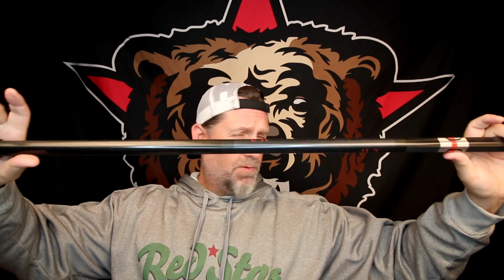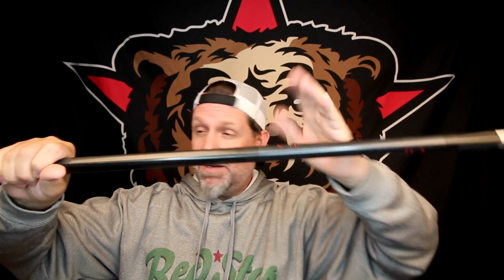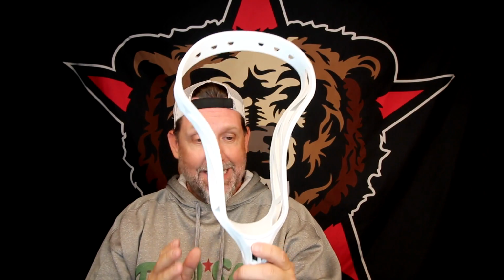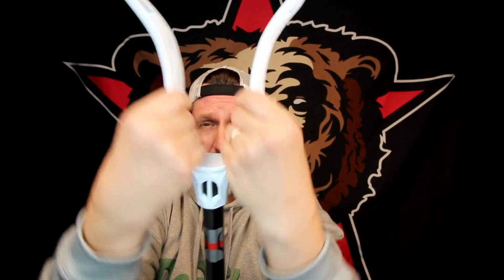Wolf Athletics Shafts Review - Element, U1, and U2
Element:
There is not another shaft in the ELEMENT’s weight class!! The feel that you have on the ball is unmatched with faster hands, faster shots, and controlled flex.
Over 45 layers of Composite materials make up this feather.
D-poles will be too slow to check your stick. Faster fakes, split dodges, and toe drags.
This shaft was designed for a certain type of player. Crafty offensive quick-sticks that are avoiding heavy stick to stick contact. If you are looking for light-weight with more impact strength, check out our professional series U-1 ELEMENT.
Weight-106g (World’s Lightest)
Controlled FLEX kickpoint
Flex-4 (Medium)
Light sandpaper grip

U1:
Product Description
Up to 80% stronger than anything in its’ “Ultra-light” weight class. Soon to be in the hands of tons of ALL-AMERICANS.
Are you interested in controlled flex, up to 5-7% faster shots, and a balanced setup to show you how dominant you can actually be? Have you ever had a dent in your shaft that throws off your shooting accuracy? Carbon fiber can not dent or bend.
The U-1 is extremely light with uncompromising durability. If you are an elite player, you are hurting yourself if anything else is in your bag.
Weight: 159 g (As light as anything else)
Controlled FLEX Kickpoint
Flex-8 (High)
Light sandpaper grip

U2:
Tired of breaking shafts? I know every other company claims they have the “Strongest strength-to-weight ratios” Marketing garbage that makes their sticker look prettier to make you buy their metal pipes. We aren’t just saying it’s strong, there is no comparison to what we are doing.
Composite design is one of the most complicated material sciences in the world. We have tested over 60 prototypes w/this U-2 alone and it has proven (with scientific data) that it is by far the World’s Strongest Lacrosse Shaft.
Guys, we land planes on carbon fiber! Think about it this way, lacrosse started with woodies, evolving into titanium, evolving into aluminum, and now it is ELEMENTs! Composite handles that are absolutely blowing away the competition. We don’t take any shortcuts on designing the best lacrosse gear on the planet. Luckily for you, you get a taste of the future.
We balance weight in all of our ELEMENT shafts with more layers of composite to the bottom of the handle. This adds strength for cross-checks and acts as a lever for shots and passes. We designed all of our shorties with the weight of our Rekon head in mind. This offers the best feeling complete setup.
If you’re looking for something lighter without compromising strength, and more flex, check out the ELEMENT U-1
Weight: 230g 30″ (30% Lighter than a woody)
Flex 2 (Extra Stiff)
Light sandpaper grip
P.S. We are in this business to take the best care of our players. If you are unsatisfied for any reason, hit us up, and a real person will take care of you.